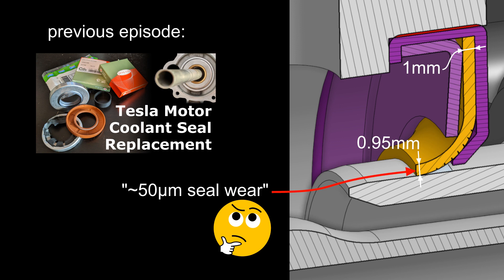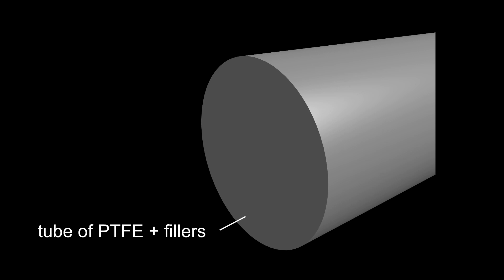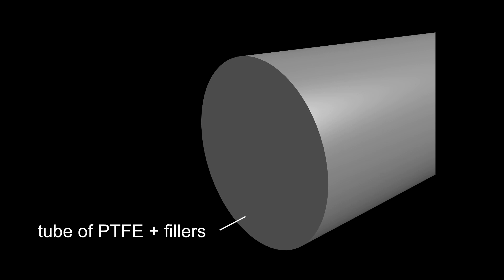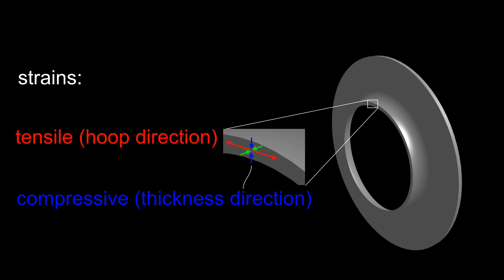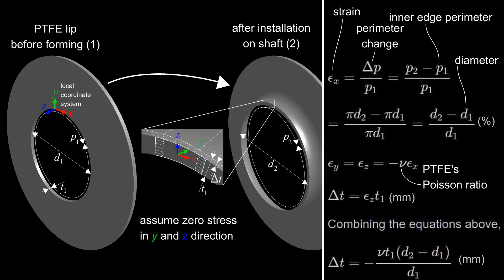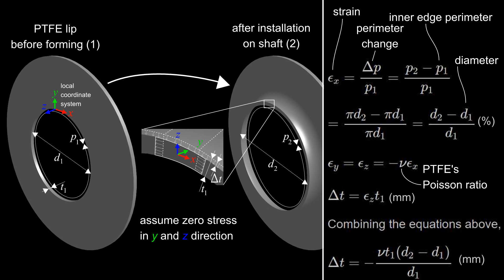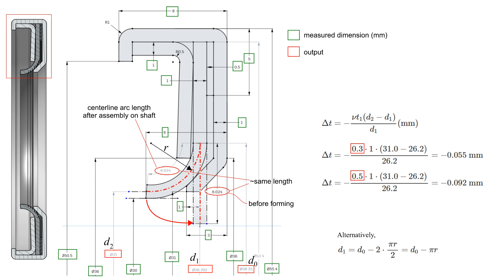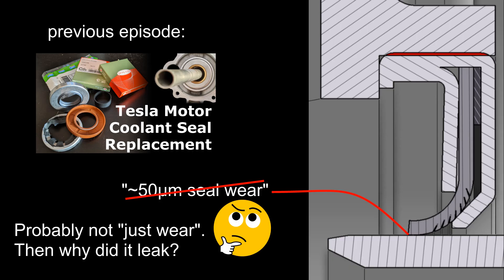Tesla Coolant Seal Lip Thickness Analysis (see updates in description)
In this episode, I show that the Tesla Large Drive Unit coolant seal lip was proably not "worn out" at all. Instead, it probably already had a smaller thickness from the start (in the region where it contacts the shaft) due strains induced by manufacturing and installation.

*UPDATES*
● This video should not be generalized to other seals. Maybe wear can still play a role, for example in triple-lip seals installed by Tesla.
● For improved readability, Δt should have been denoted as Δt_min and Δt_max for the minimum and maximum ν values of 0.3 and 0.5, respectively.

*Timestamps*
0:00 intro
0:39 seal lip production process
1:18 strain identification
1:43 analytical strain model
2:44 measurements and numerical results
3:38 outro